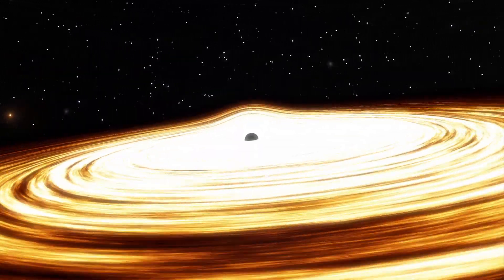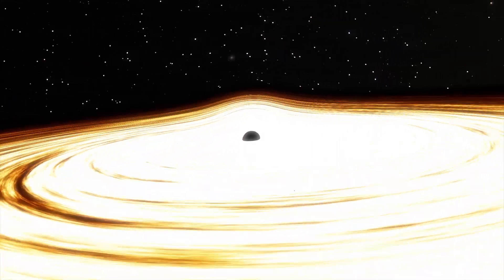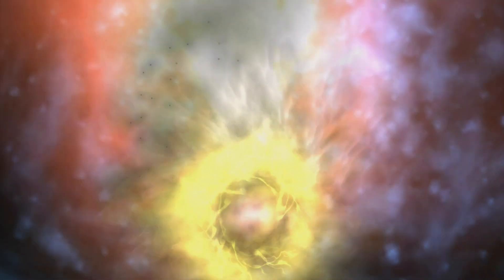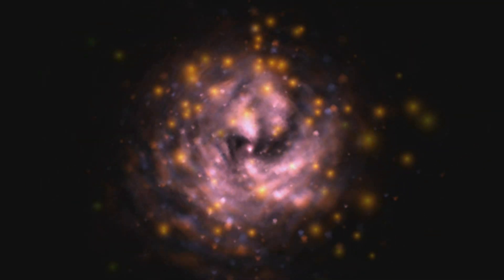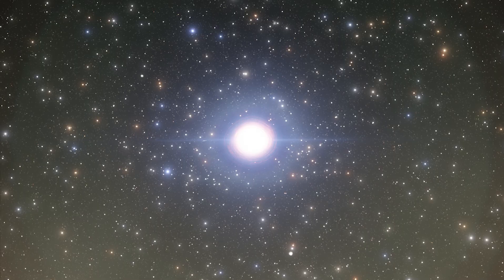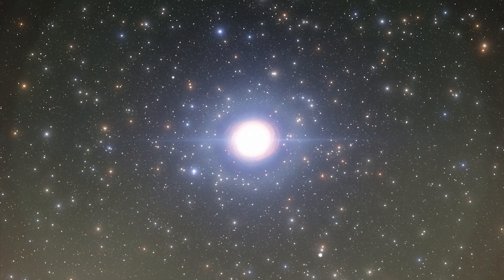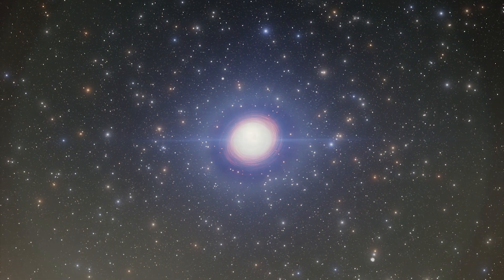Supermassive Black Hole is Spewing Powerful Winds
Supermassive black holes can have major impacts on the evolution of a galaxy, especially when they are causing powerful winds to blow.

Graphics & Credits:
Space Engine
Videoblocks

Thumbnail image: Instituto de Astrofísica de Canarias
Cosmoknowledge is an astronomy channel on the internet.